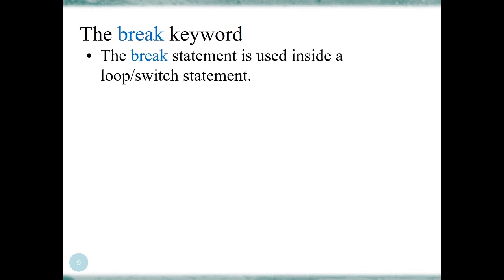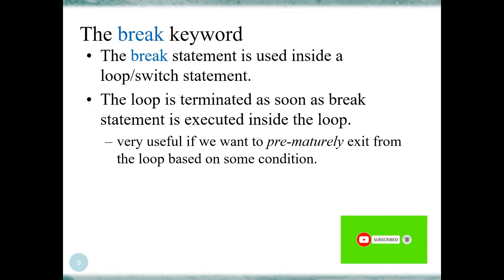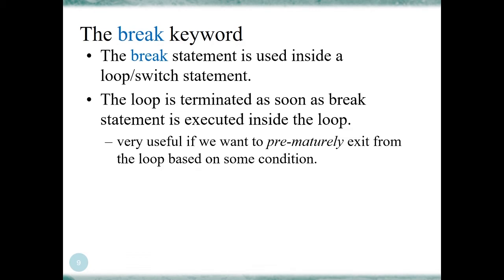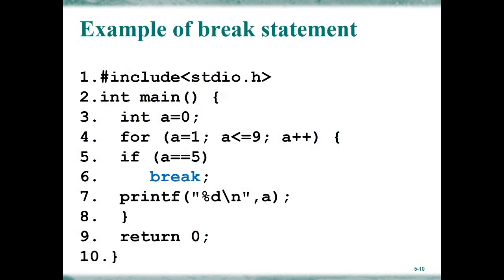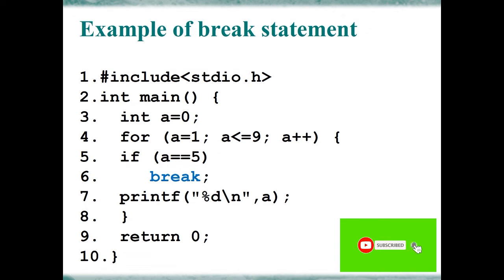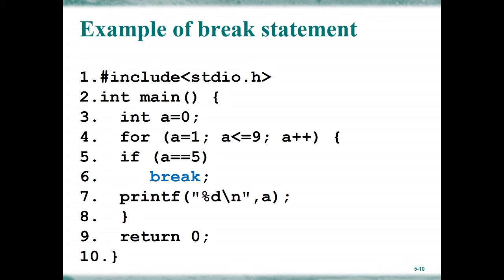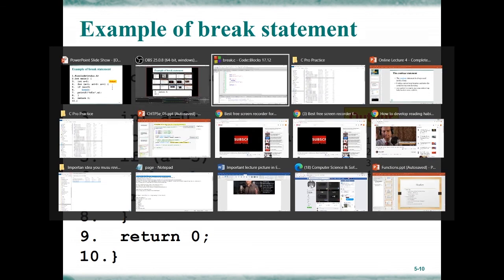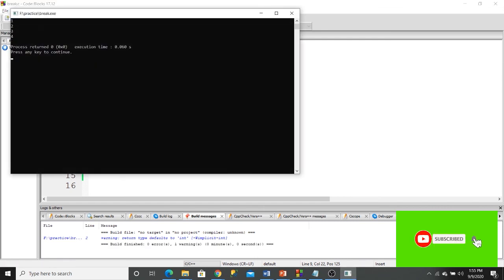Loop Control Statements-break in C Programming || CS AND SE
#-break_in_C_Programming
Learn Coding
Computer science and softwere engineering